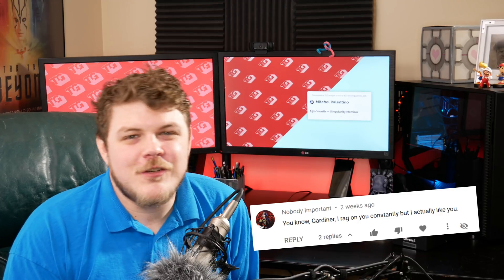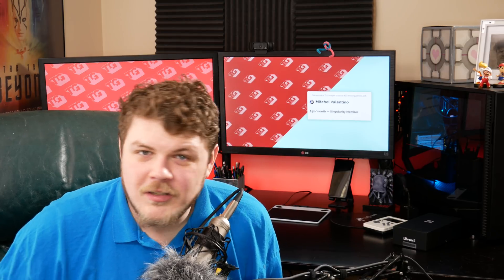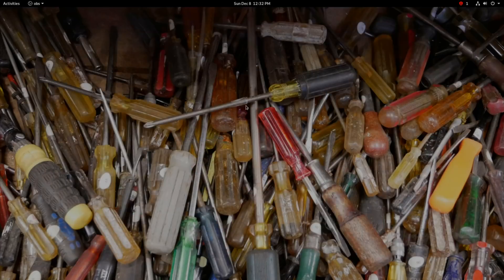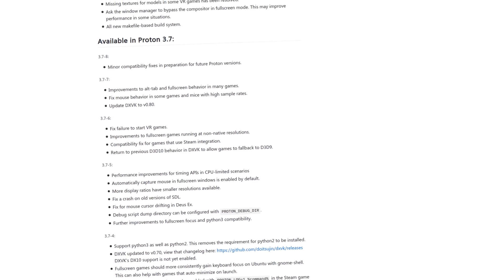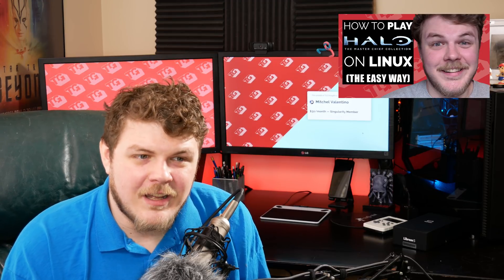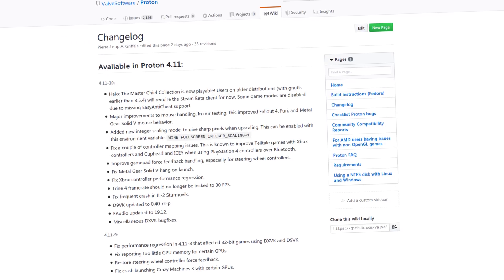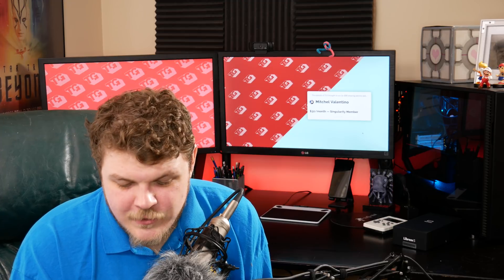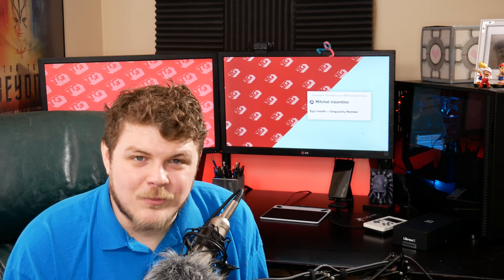I'm PROUD of Steam for this one... (but also a little miffed)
# Common questions:
 * Office PC: Manjaro GNOME
 * Laptop: Manjaro GNOME
 * GPD WIN 2: Manjaro GNOME
 * Steam Machine: Manjaro GNOME
 * Server: Ubuntu 18.04

# Why aren't you using other video services like LBRY or PeerTube?
I am on LBRY and I also have a BitChute mirror.
Most PeerTube instances have a data quota that just doesn't serve my channel well. My videos are high-res (4K) and I'd exceed most quotas in one or two videos.

Office Rig:
 * 32 GB RAM
 * Manjaro GNOME

Steam Machine:
 * 12 GB RAM
 * Manjaro GNOME

Backup Rig:
 * 8 GB of RAM

Server:
 * 8 GB RAM

BTC: 34Qzes77WJoyBaypBNvhG1Ei6WSUC6Bs1p
ETH: 0x148e816D2cc2c533126dA7B3b5179Ad9aB25c7aF